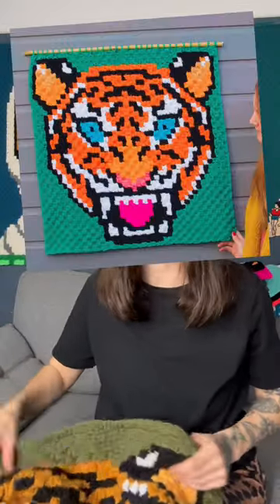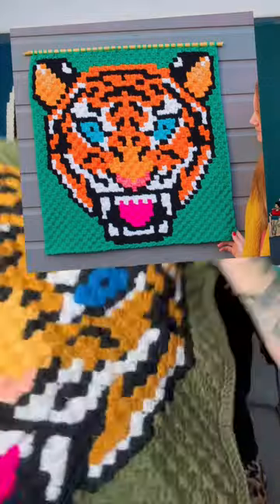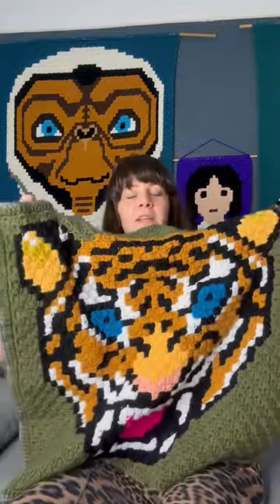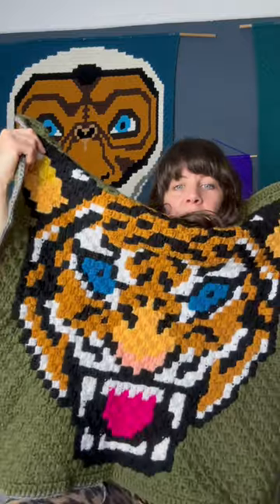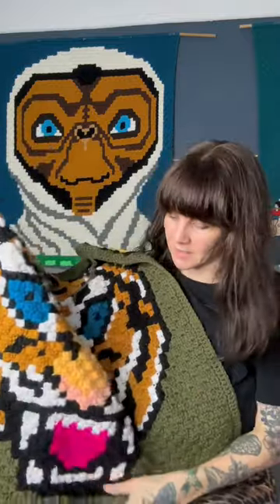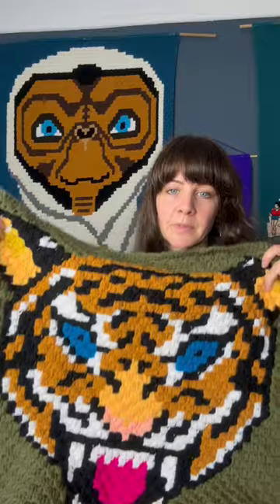CROCHET TIGER BLANKET!! 🐯